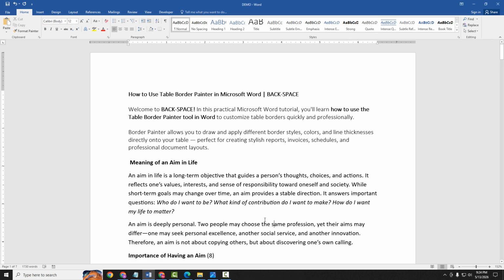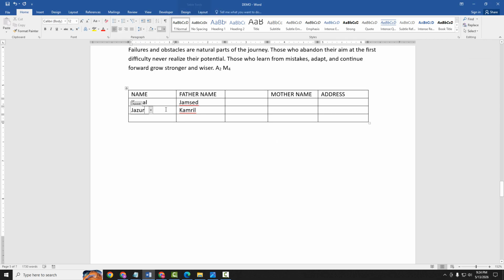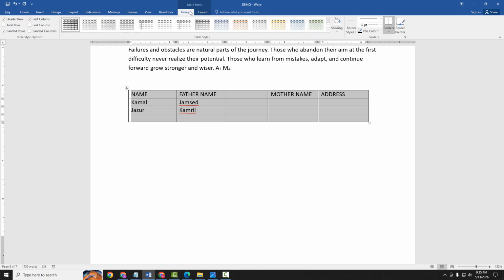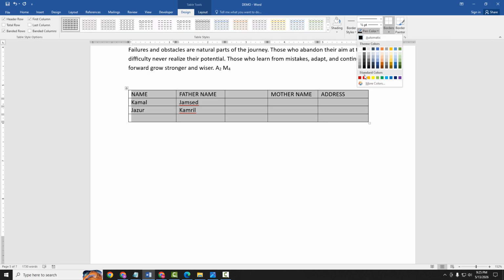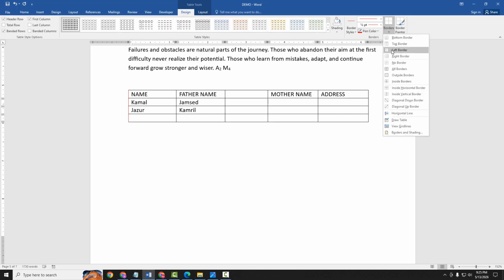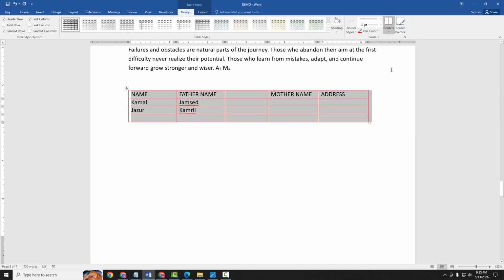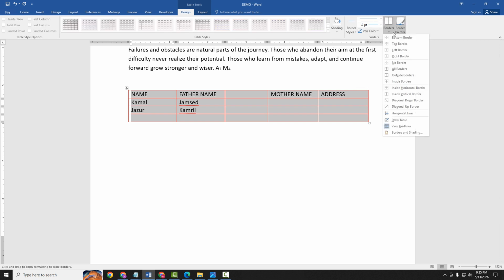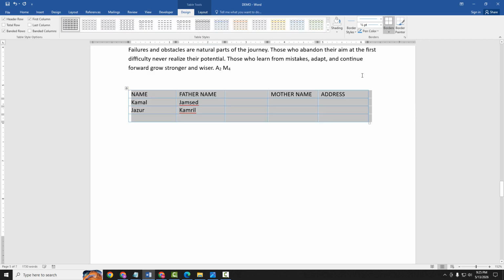How to use table border painter in word || BACK-SPACE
How to Use Table Border Painter in Microsoft Word | BACK-SPACE

Welcome to BACK-SPACE! In this practical Microsoft Word tutorial, you'll learn how to use the Table Border Painter tool in Word to customize table borders quickly and professionally.

Border Painter allows you to draw and apply different border styles, colors, and line thicknesses directly onto your table — perfect for creating stylish reports, invoices, schedules, and professional document layouts.

🟢 How to access Border Painter in Word
🟢 How to apply custom table borders
🟢 How to change border style and thickness
🟢 How to paint borders manually
🟢 Tips for professional table formatting

✨ Why Use Border Painter?

✔️ Creates custom table designs
✔️ Saves formatting time
✔️ Makes tables more attractive
✔️ Gives better control over borders

🚀 Step-by-Step Tutorial

📊 Click anywhere inside your table

🎨 Go to the Table Design tab

📌 In the Borders group, choose:

🖊️ Line Style
📏 Line Weight
🌈 Pen Color

✅ Customize the border appearance first.

🖱️ Click Border Painter

🎯 Your cursor will turn into a pencil icon.

✏️ Click or drag across table borders to apply the style manually.

✨ The selected borders will instantly update with your custom formatting.

📌 To Stop Border Painter

⌨️ Press Esc
OR
🖱️ Click Border Painter again

🎯 Perfect For

📋 Professional reports
🧾 Invoices and forms
📚 School assignments
📊 Business tables
🎨 Creative document layouts

🔥 Use thicker borders for headings
🔥 Apply lighter borders inside tables for cleaner design
🔥 Match border colors with document themes
🔥 Preview your table before printing

⚠️ Common Mistake

Many users apply borders to the whole table accidentally. Border Painter gives you precise control — use it carefully.

📌 Bonus Tip

🖌️ Combine Border Painter with Shading for even more professional-looking tables.

💬 Support BACK-SPACE

🧠 Quick Quiz

❓ Which tab contains the Border Painter tool?

A) Home
B) Insert
C) Table Design
D) Review

✔️ Answer: C) Table Design

❓ What happens when Border Painter is activated?

A) Cursor becomes a brush/pencil
B) Table disappears
C) Text changes color
D) Borders are deleted

✔️ Answer: A) Cursor becomes a brush/pencil